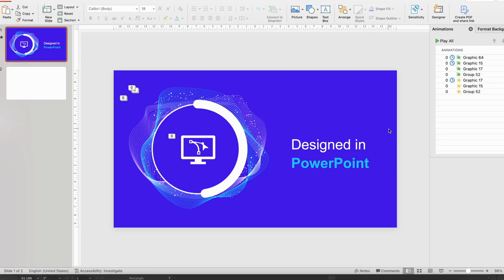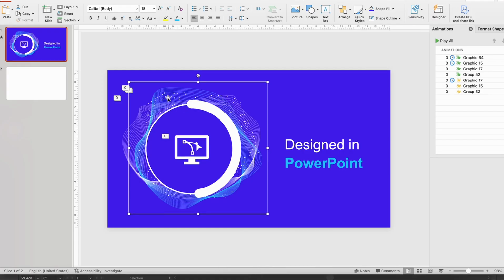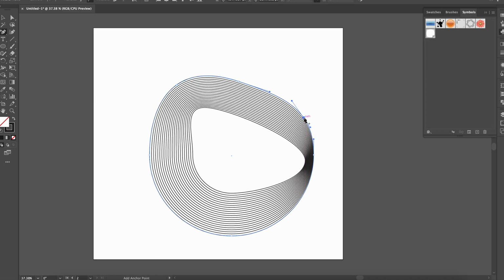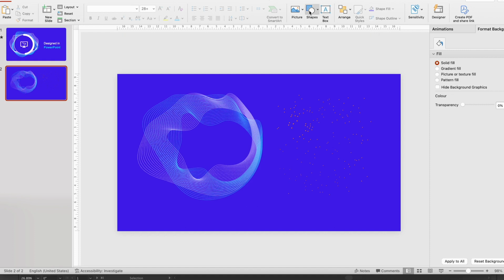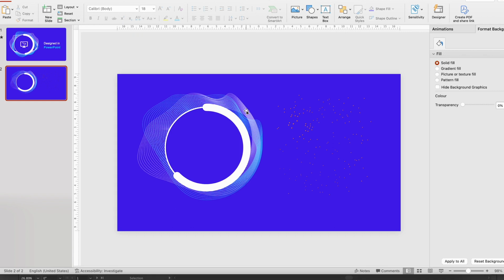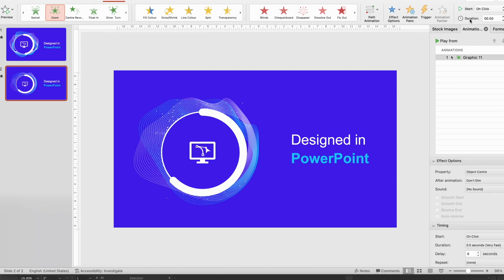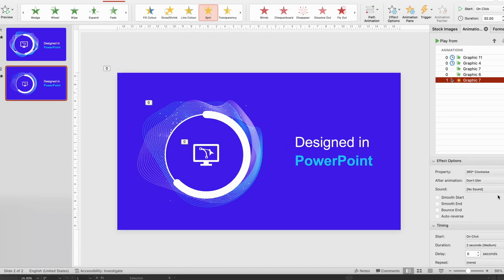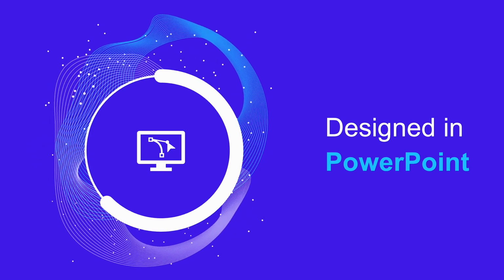Dynamic slides in Powerpoint Using Morph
🎊 Design like a Pro in Powerpoint 🎊 This animation will elevate your Designs

Cool animation in Powerpoint- let's create amazing animations in powerpoint together. Join me on the journey and follow for more creative content!